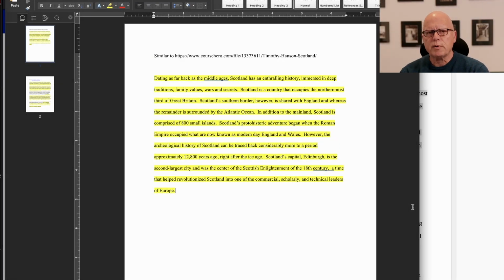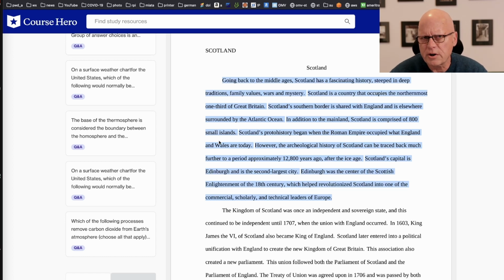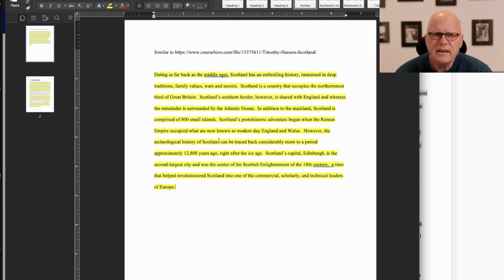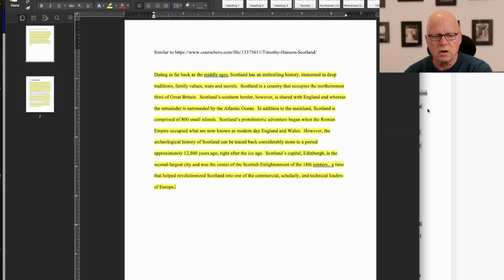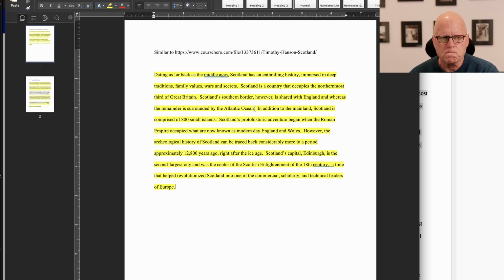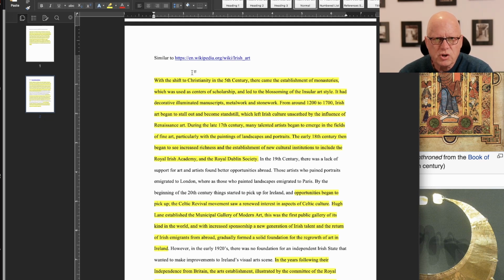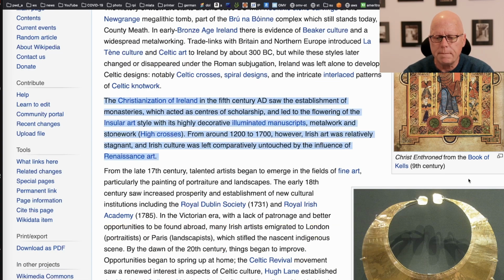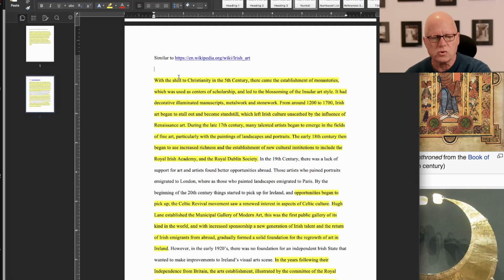Plagiarism. What is It? How to Identify It.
Avoid plagiarism in the papers that you prepare by not using text, images, audio, or video from sources that you review without proper attribution. Remember that even paraphrasing requires proper attribution of the information's source (e.g., citations and reference entry). Learn how easy it is to identify plagiarized text.